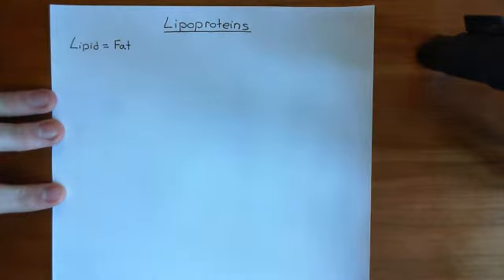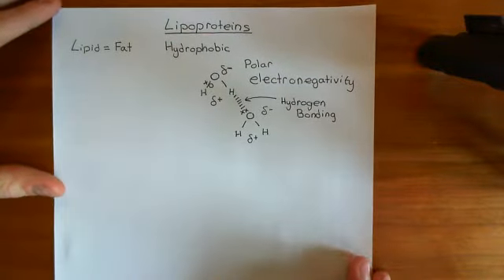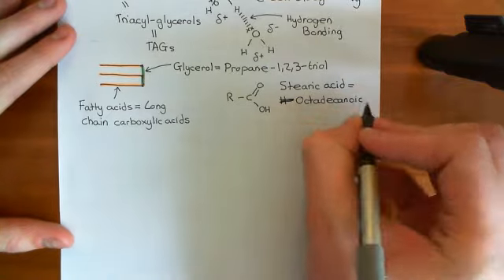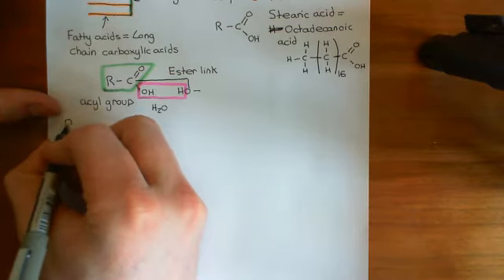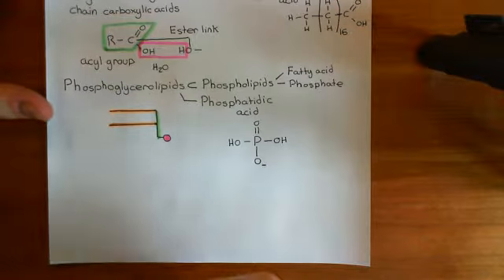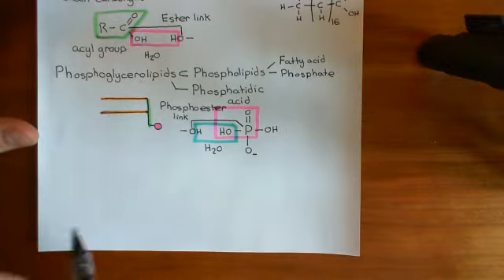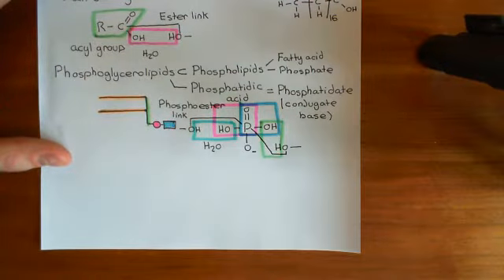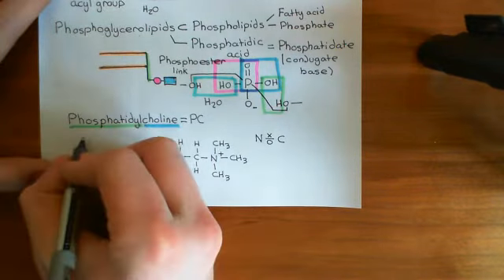Introduction to Lipoproteins Part 1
In this video we discuss the structure of lipoproteins and their involvement in the transportation of lipid molecules within the circulation.